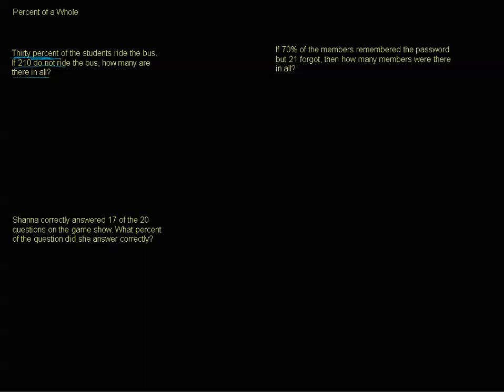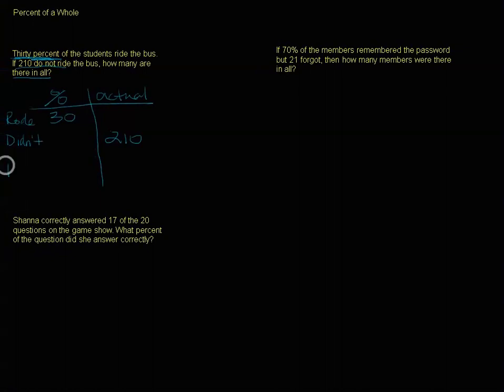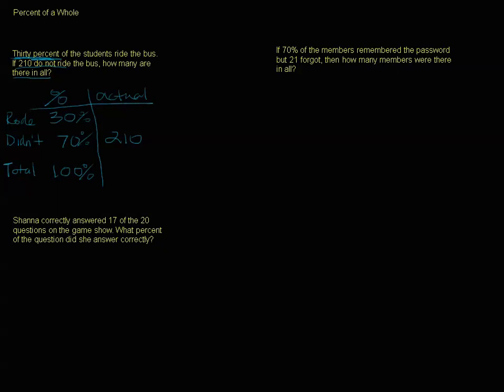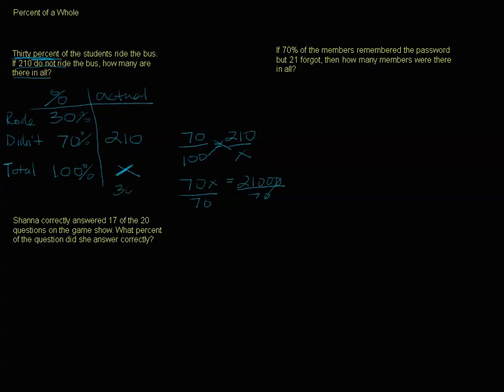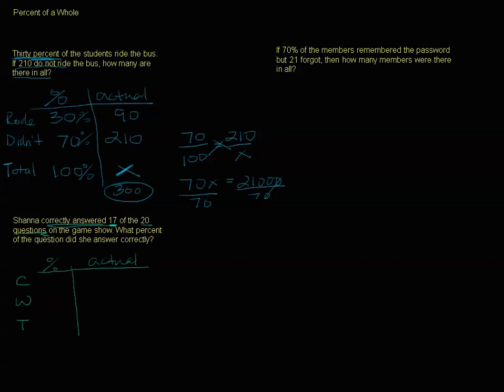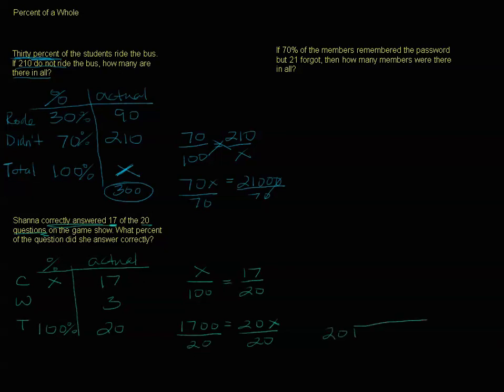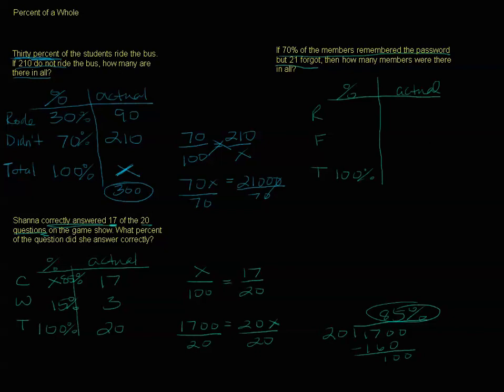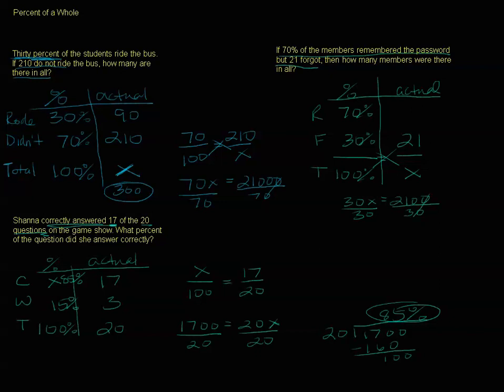Finding Percent of Whole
This video shows how to solve problems with percents using a table.